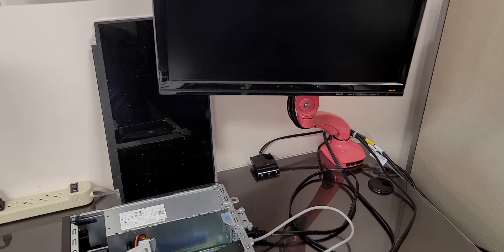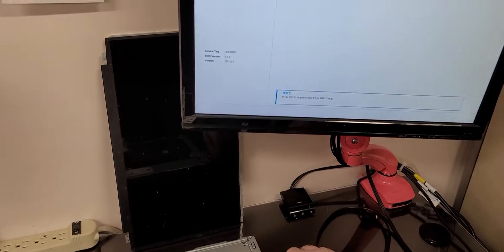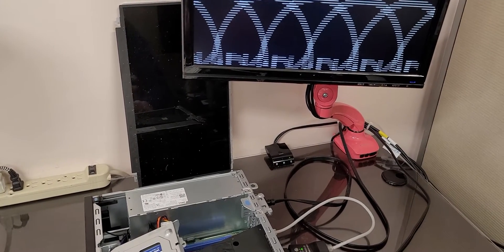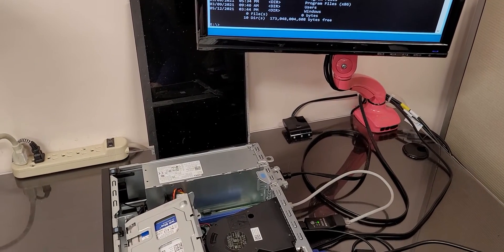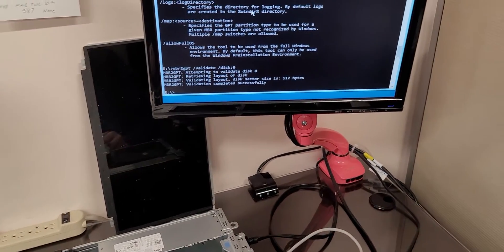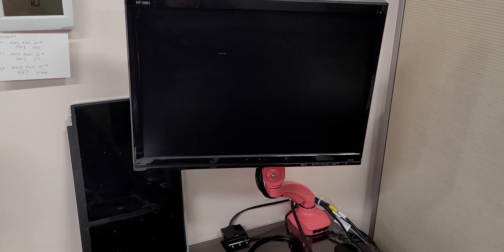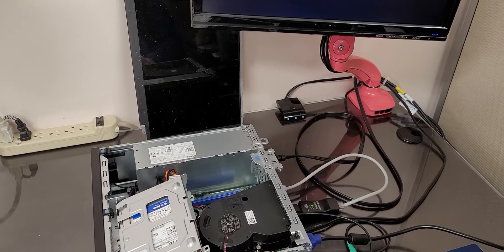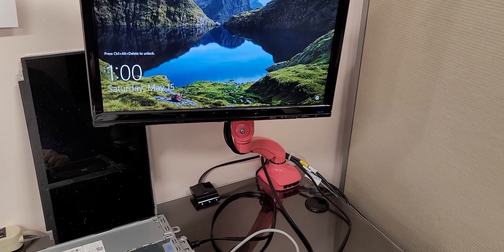Faster Mbr to Gpt conversion of hard drive from legacy mbr to uefi gpt partition skipping few steps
Faster Mbr2Gpt conversion of a hard drive from legacy mbr to uefi gpt partition skipping a few steps